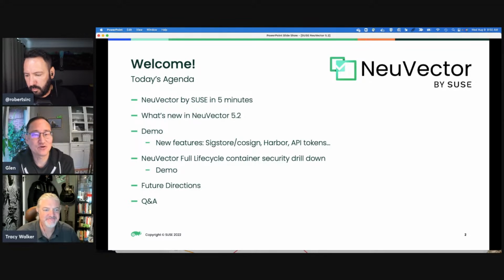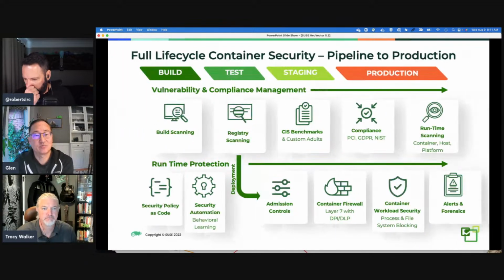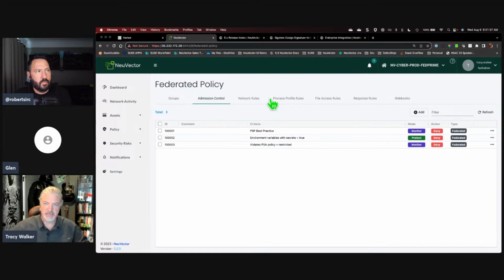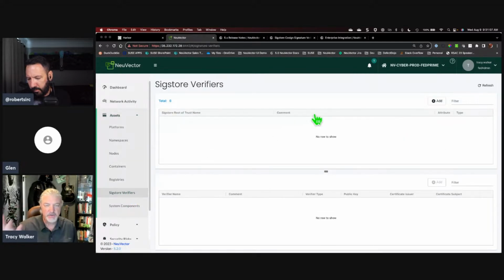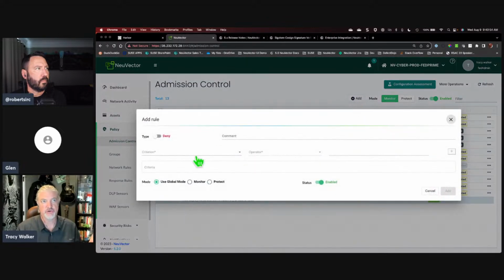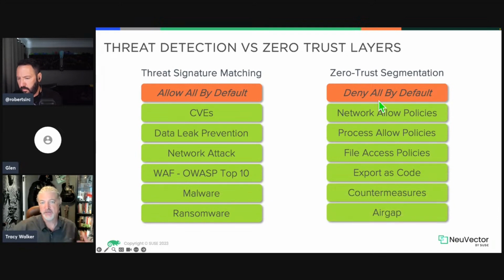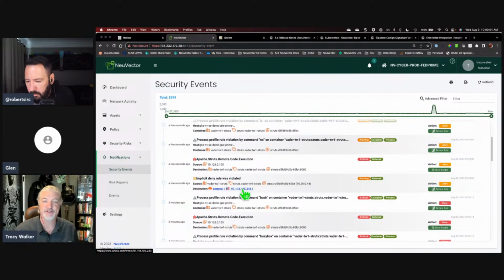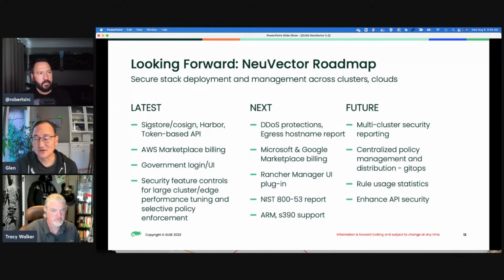Global Online Meetup: NeuVector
Join Robert Sirchia and his special guest Glen Kosaka as they talk about what is the latest with NeuVector.